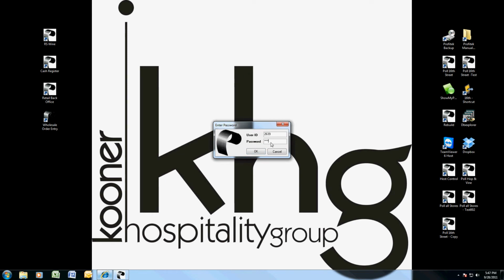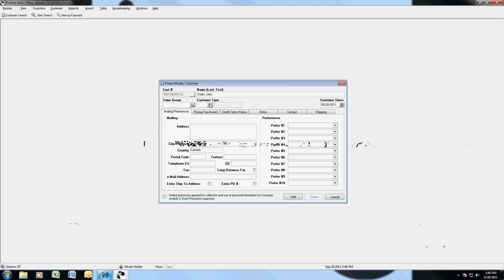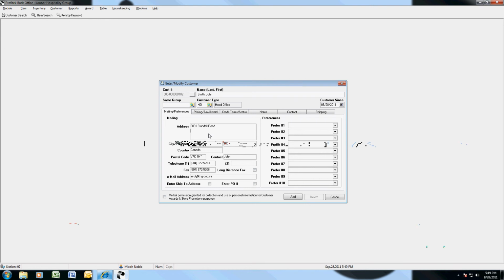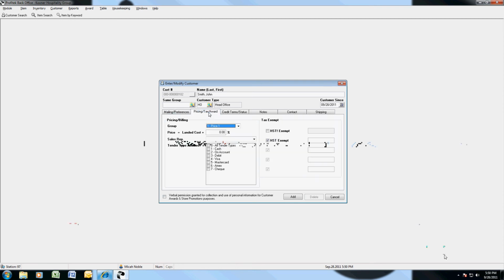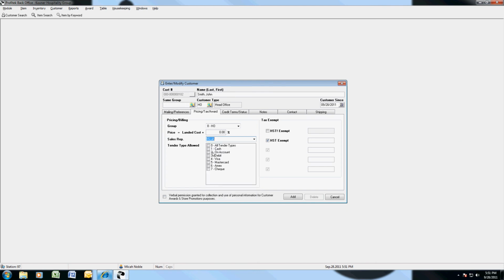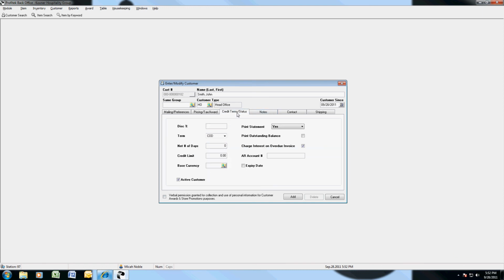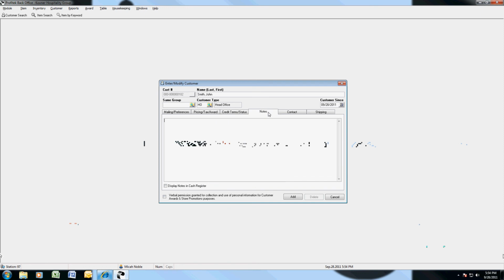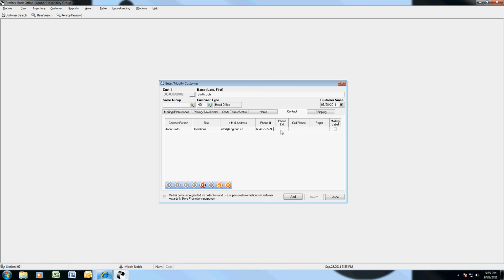Creating and Editing Customers